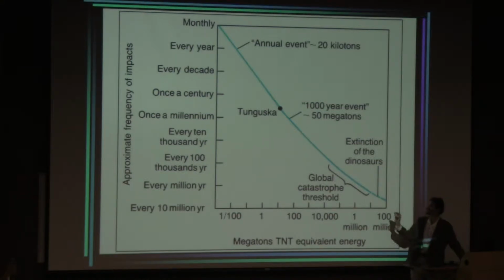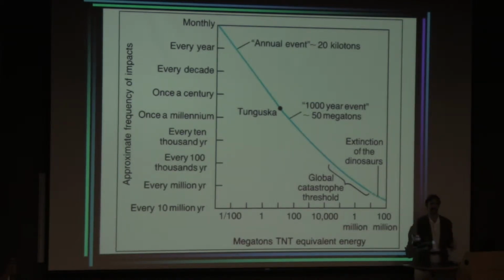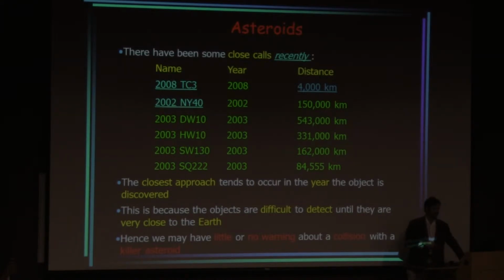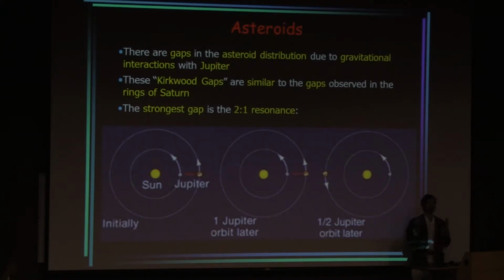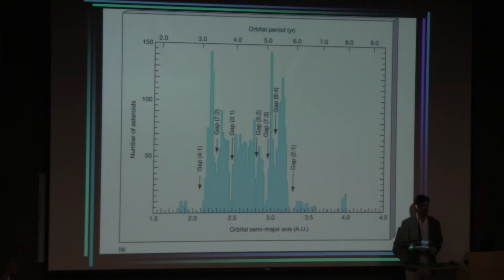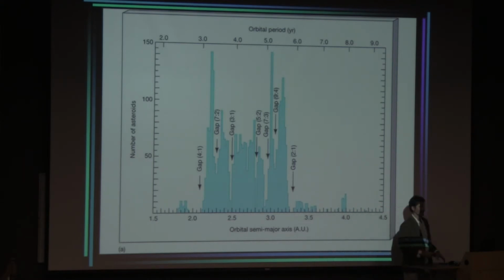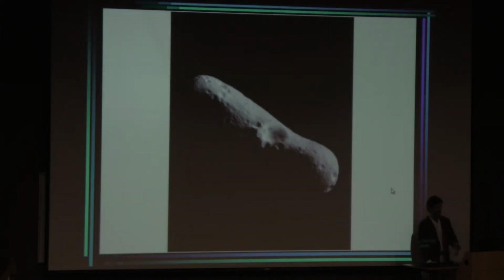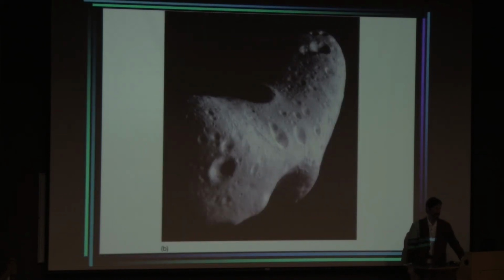ASTR 111: 11-26 (5/6)